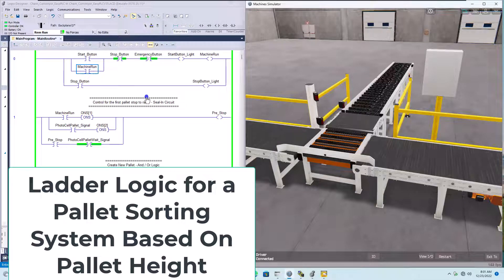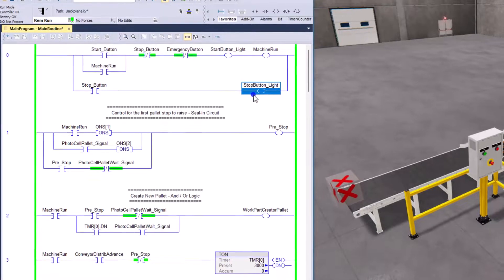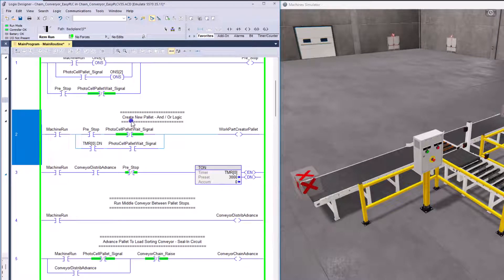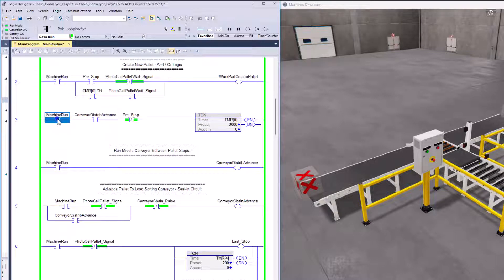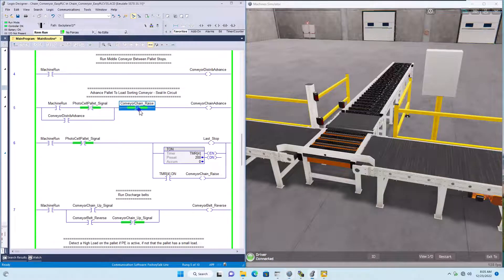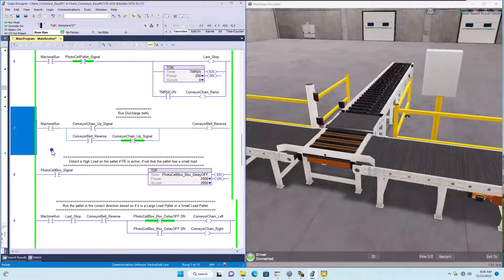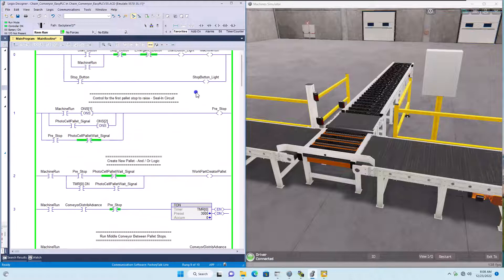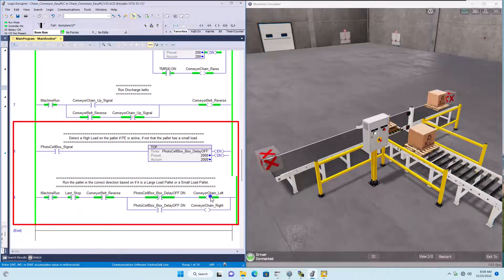PLC Ladder Logic for a Pallet Sorting Conveyor Based on Pallet Height | EasyPLC Machine Simulator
PLC Ladder Logic for a Pallet Sorting Conveyor system

Programmable Logic Controllers (PLCs) are a crucial component in many industrial automation systems, and ladder logic is a popular programming language used to create control programs for PLCs. In this article, we will explore how ladder logic can be used to control a pallet sorting conveyor system.

A pallet sorting conveyor system typically consists of multiple conveyor belts and sensors that are used to sort incoming pallets based on certain criteria, such as size or destination. The PLC is responsible for receiving input from the sensors, making decisions based on this input, and activating the appropriate conveyor belt to sort the pallet.

To control such a system using ladder logic, we first need to define the input and output (I/O) points for the PLC. The inputs may include sensors that detect the presence of a pallet on the conveyor, as well as sensors that measure the size or destination of the pallet. The outputs may include the control signals for the conveyor belts, as well as any indicators or displays that are used to communicate the status of the system to the operator.

Next, we can create a ladder logic program that defines the logic for sorting the pallets. This may involve creating multiple rungs on the ladder, each of which represents a different sorting decision. For example, one rung may be used to sort pallets based on size, while another rung is used to sort pallets based on destination.

To create a rung, we can use logical operators such as AND, OR, and NOT to define the conditions that must be met in order for the rung to be activated. For example, we might use an AND operator to specify that a pallet must be detected by both a size sensor and a destination sensor in order to be sorted by a particular conveyor belt.

Once the ladder logic program has been created, it can be uploaded to the PLC and tested to ensure that it is functioning as intended. If any errors are detected, the program can be modified and re-uploaded until the system is operating correctly.

In conclusion, ladder logic is a powerful tool for controlling a pallet sorting conveyor system using a PLC. By defining the input and output points and creating a logical program using logical operators, we can create a control system that accurately sorts incoming pallets based on various criteria.

0:00 Intro
0:30 Explaining the Ladder Logic
7:50 Running the Pallet Sorting System
8:05 Watching the Ladder Logic control the machine
10:55 Testing Machine E-stop
11:20 Machine Start with proper recovery